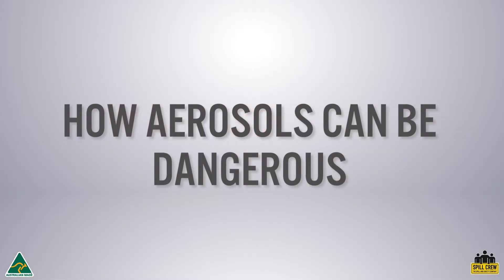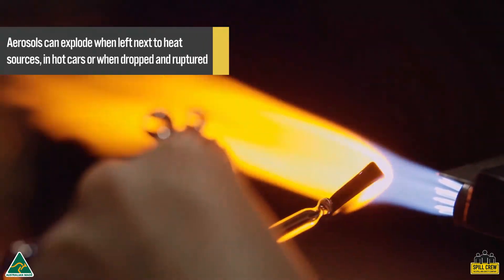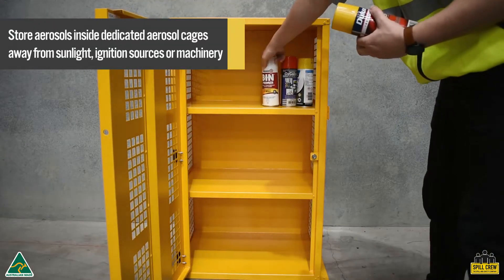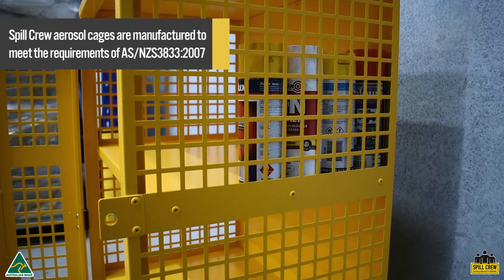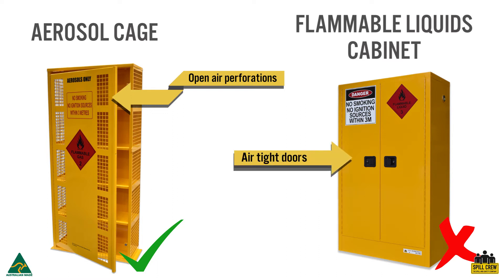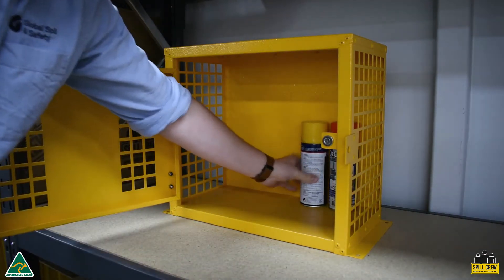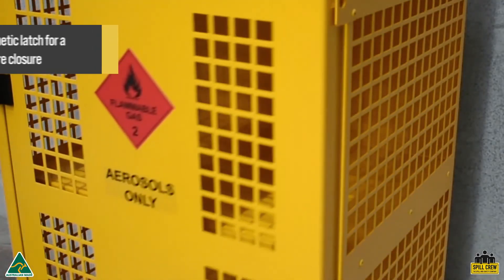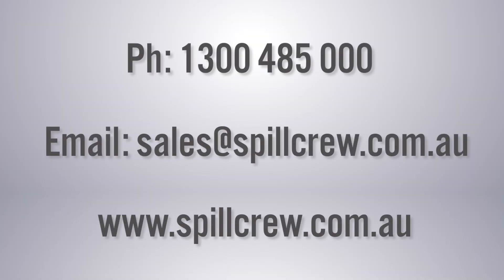How to store aerosol cans | Spill Crew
To view the full range of Spill Crew aerosol cans